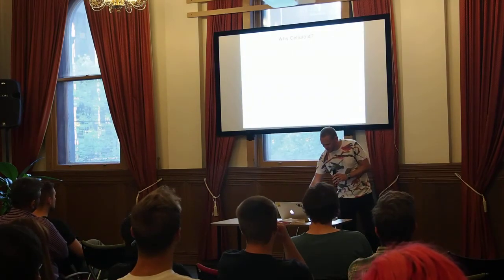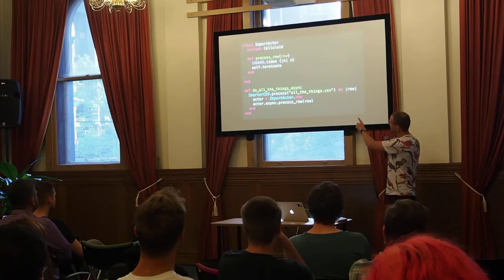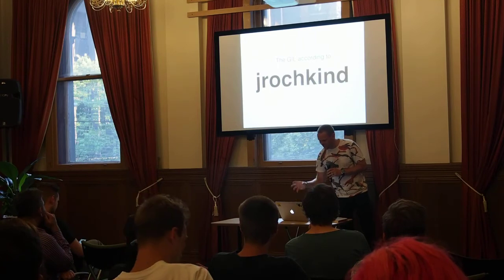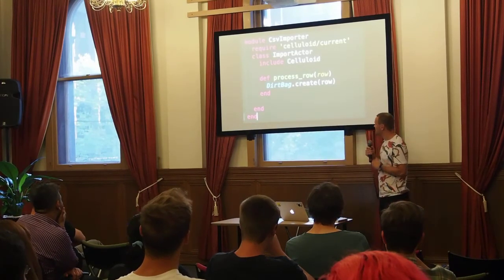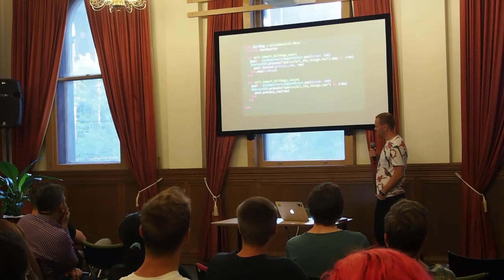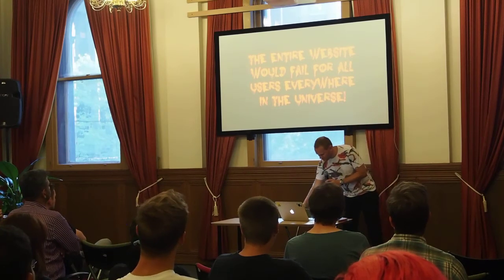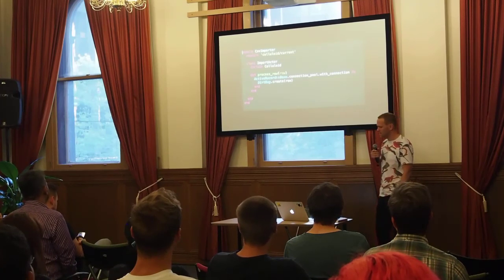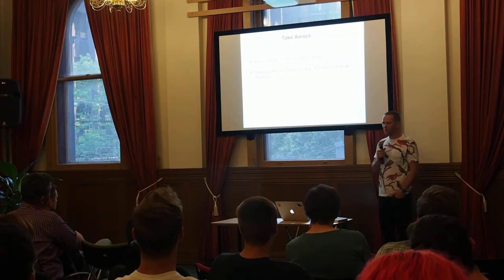We Are Not A Threading Guy - Async. Programming with Ruby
A presentation about multi-threaded programming with Ruby. This is from the Melbourne Ruby meetup, on 28 October, 2015. Presented by Erik Froese.